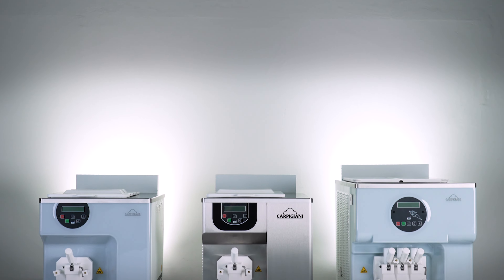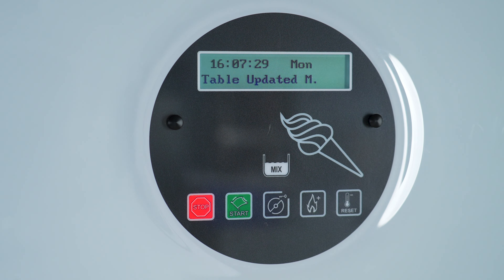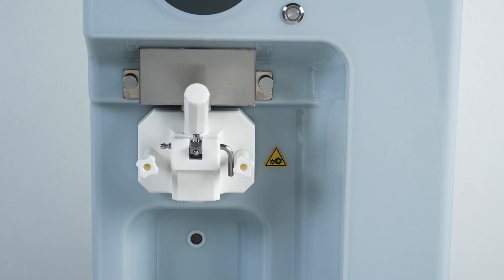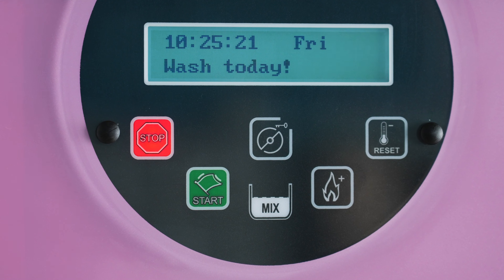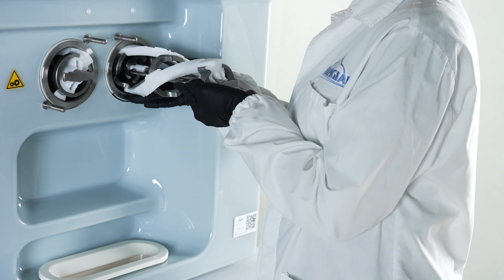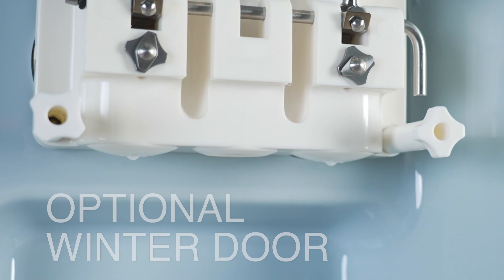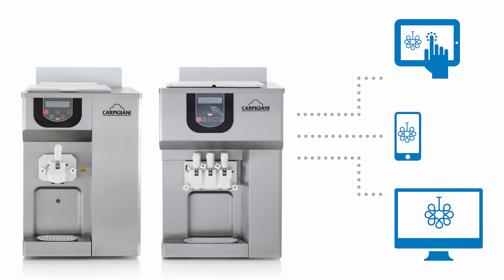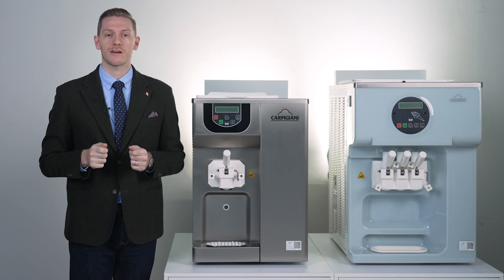191, 241 SP & 193: Carpigiani's Soft Serve countertop machines with the widest customization range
Get ready to dive into the world of 𝐒𝐨𝐟𝐭 𝐒𝐞𝐫𝐯𝐞 with Carpigiani's machines with the widest range of customization! Explore the possibility of making high-quality Soft Serve Gelato, Ice Cream, Sorbets, Frozen Yogurt and even Plant-Based Soft Serve with our single-flavor 𝟏𝟗𝟏 and 𝟐𝟒𝟏 𝐒𝐏, and the Twin-twist 𝟏𝟗𝟑.

Thanks to their multiple configurations and compact dimensions - 50 cm wide for 191 and 241 SP, and 55 cm for 193 - the machines can adapt to different production requirements and space needs.
All models are available in both gravity-fed version, with an 18-liter tank, and pump-fed version, with a 12-liter tank and also two types of beaters ca be chosen depending on the desired product: the 2E-RSI, ideal for a soft and creamy soft serve; or the POM monobloc beater, for a drier, more compact one.
The automatic self-pasteurization system, standard for the 241 SP and optional for the 191 and 193, allows you to choose when to wash the machine, up to a maximum interval of 42 days!

The 191 and 193 are available in either the Classic version, with a light grey plastic front, or the Steel version, with a stainless-steel front. The 241 SP is available only in the Steel version.
In addition, the colour of the machines can even be customised: with the “Only You” version, where you can choose the colour of the front panel, while the “Total Only You” version has the entire machine fully coloured.

Customize your offering with Carpigiani's range of soft serve machines!